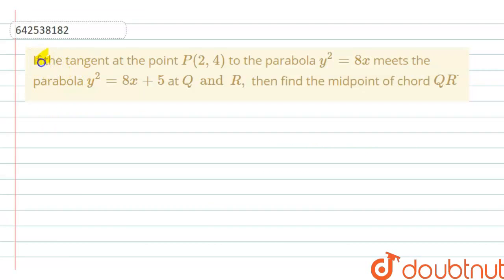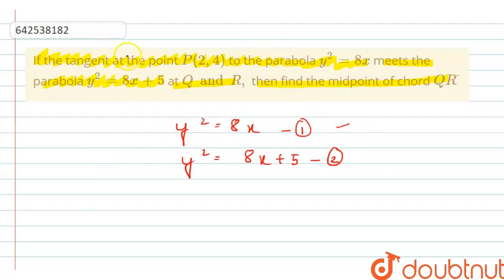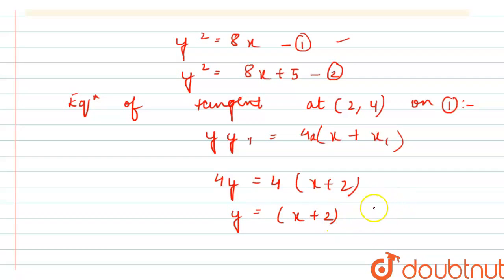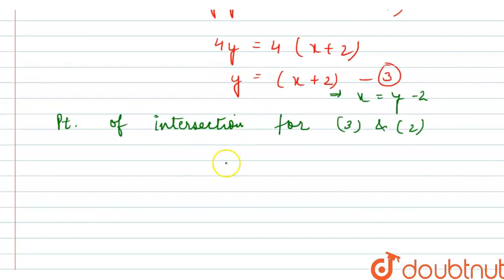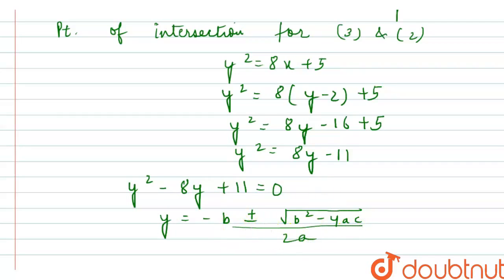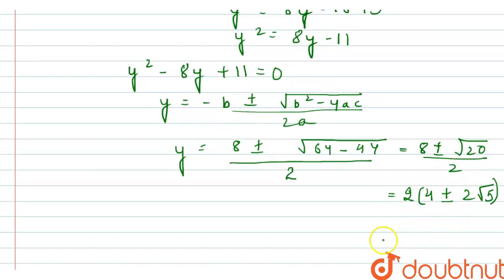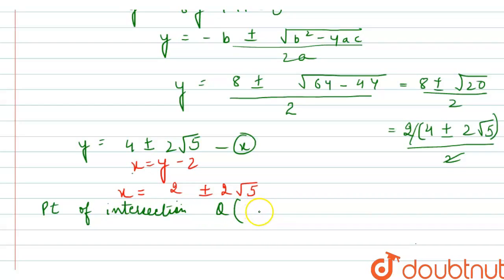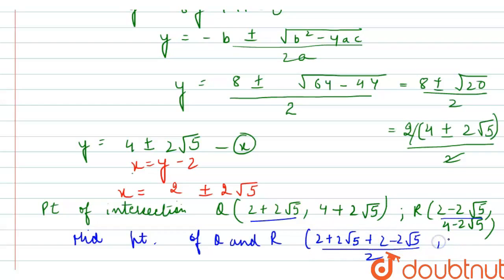Let f(x)=a x^2+b x+cdot\nConsider the following diagram. Then \nFig\n clt0\n\n b gt0\n\n a+b-c g...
Let f(x)=a x^2+b x+cdot\nConsider the following diagram. Then \nFig\n clt0\n\n b gt0\n\n a+b-c gt0\n\n a b clt0
Class: 11
Subject: MATHS
Chapter: COMPLEX NUMBERS AND QUADRATIC EQUATIONS
Board:IIT JEE

👉 Have Any Query? Ask Us.